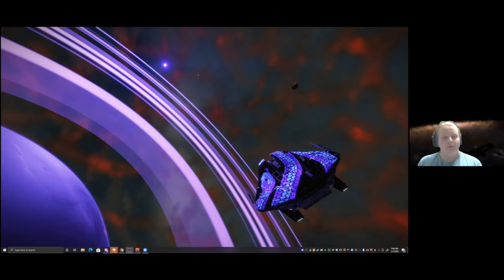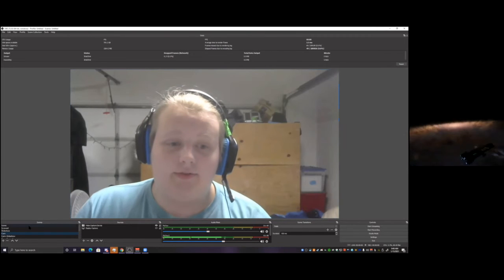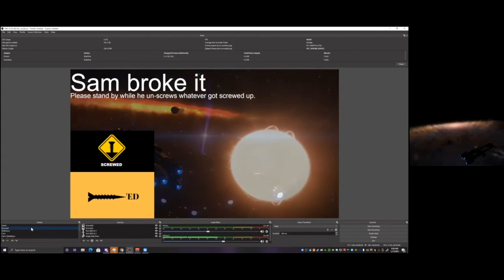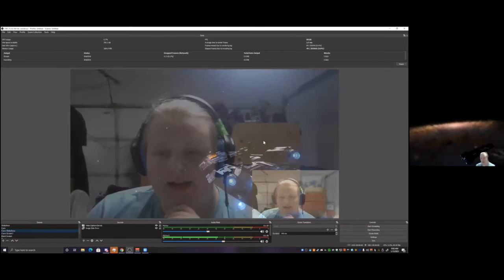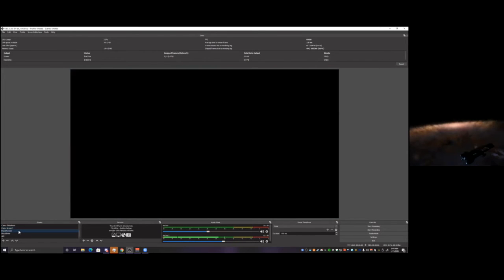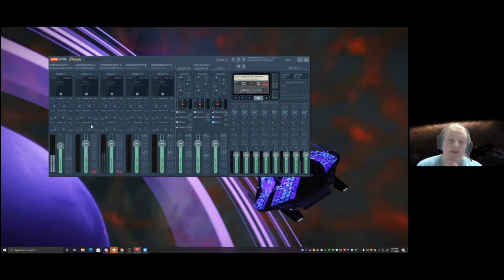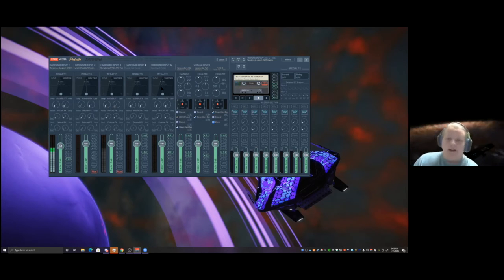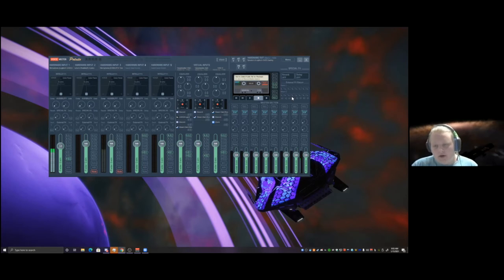One Students Home Production Studio - Featuring HHS Senior Sam Scott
During Distance Learning at least one of my students took the Zoom Experience to the next level.  Here is an overview of his setup.